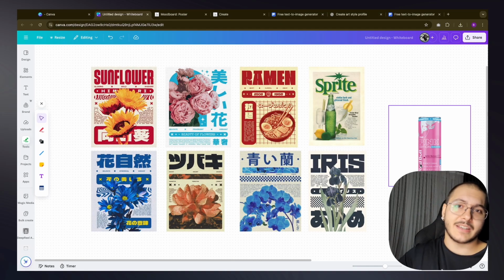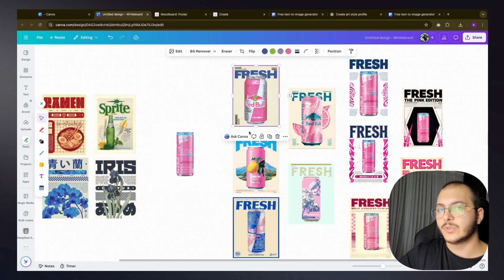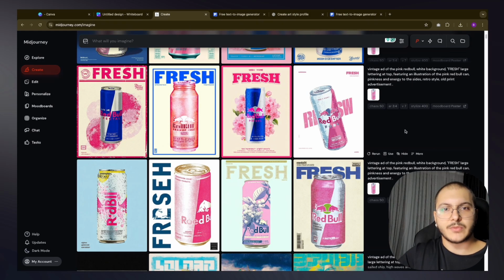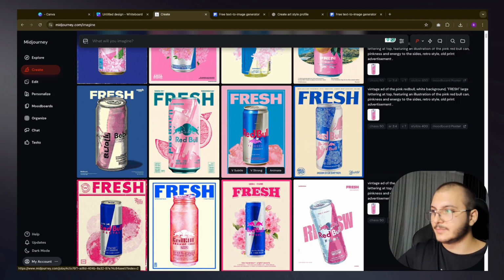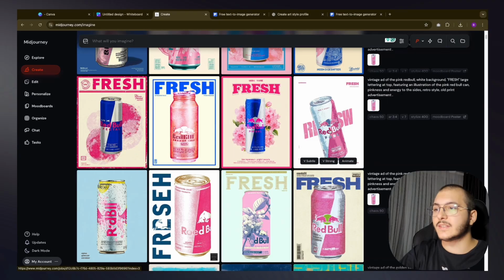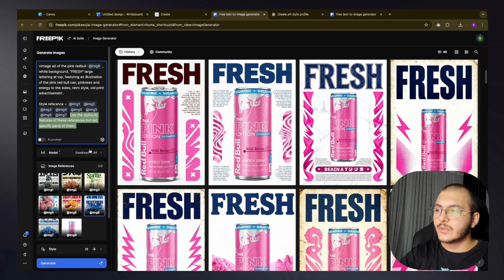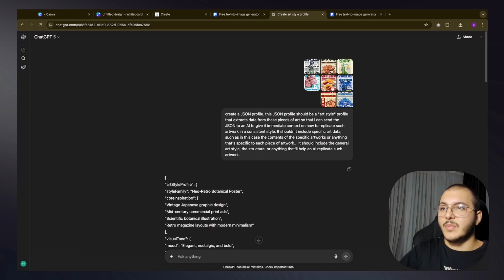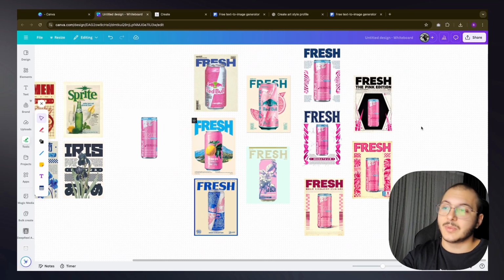How I Match Any Brand's Visual Style With AI (And Keep It Consistent)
The workflow given in the video will help you make sure you get the exact art style applied to your own content, with your product placed in the image.

Stuck on a project like this? Become a member and get your work unstuck